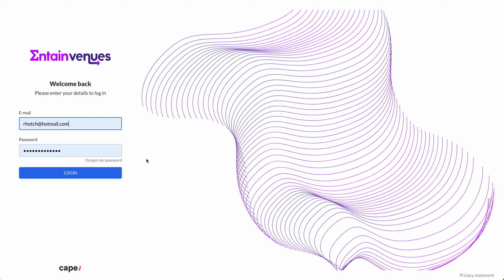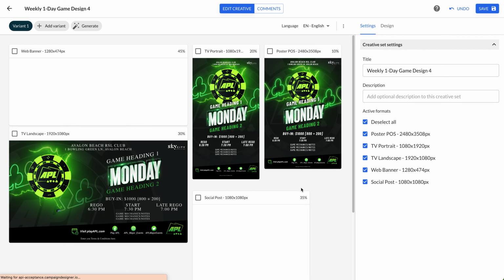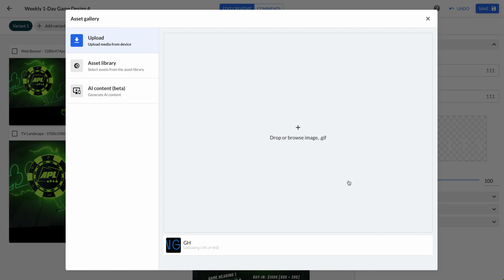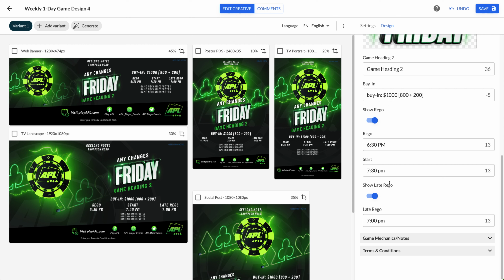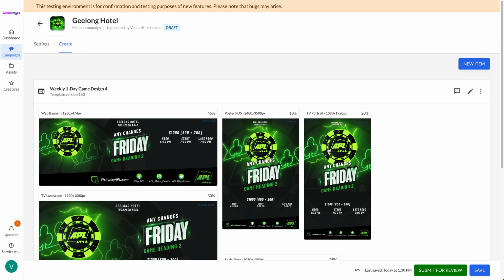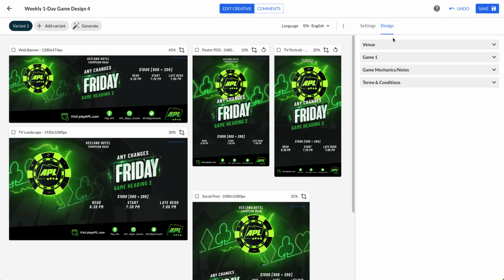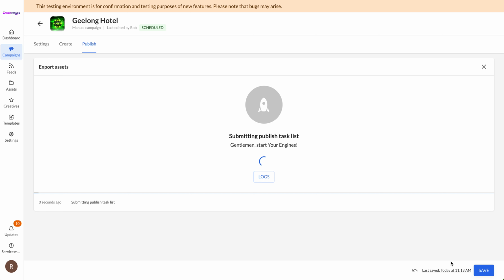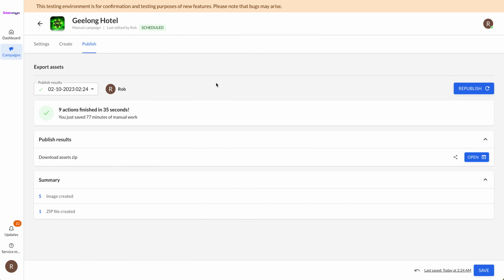Cape - Entain and Stakeholder Instruction Video